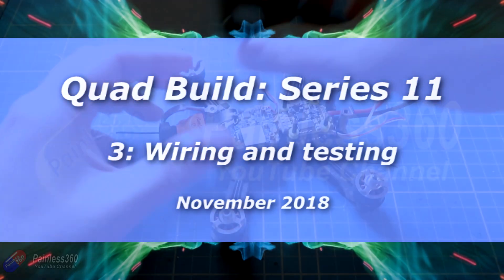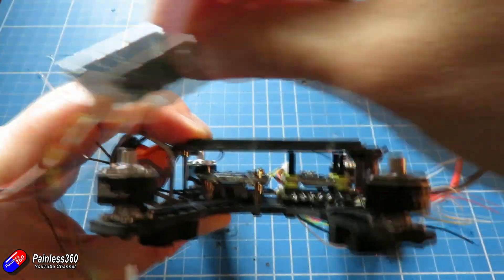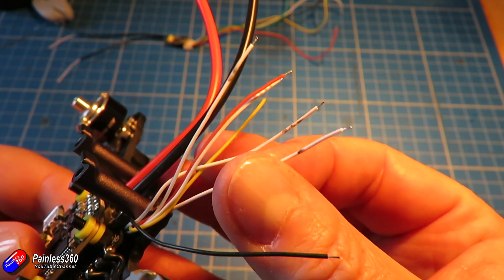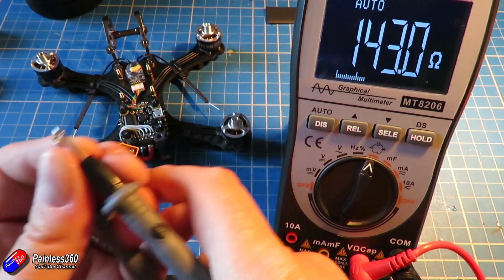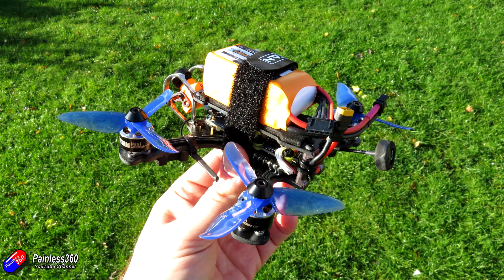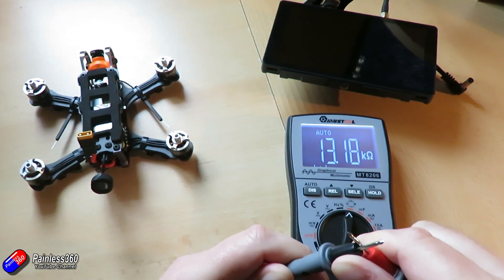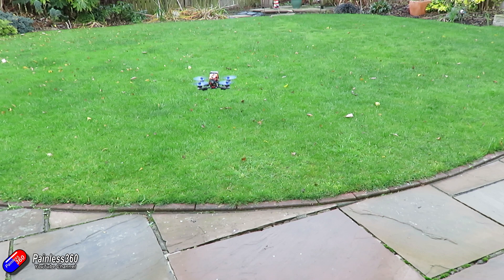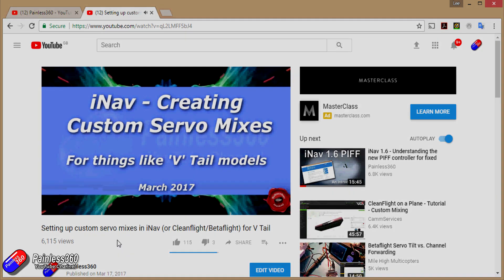(S11.3) 3" Quad Build - Connecting the pieces and test hover!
UPDATE: I will be creating a video on this but due to the way that the ports work on this flight controller I can't get the Smartport telemetry on the R-XSR to work. I'd have to use the inversion hack and I'm not going to do that to the receiver.

Happy flying!